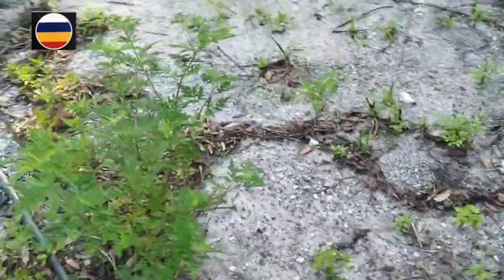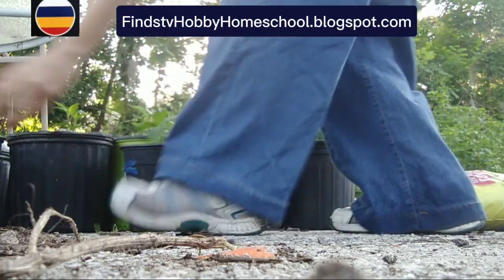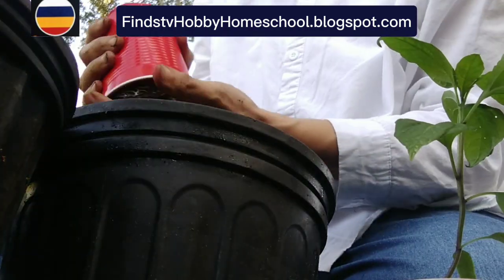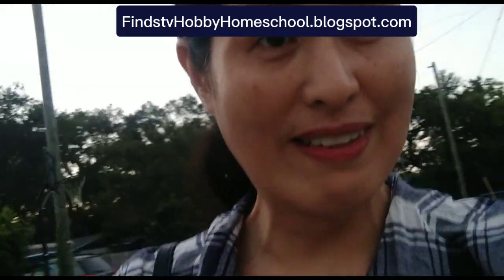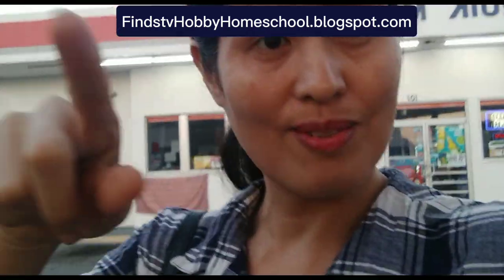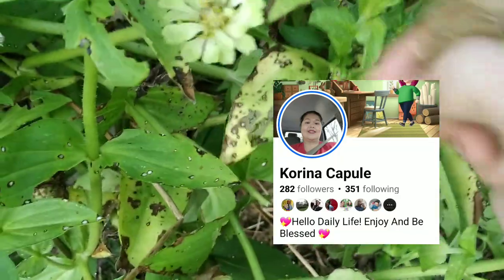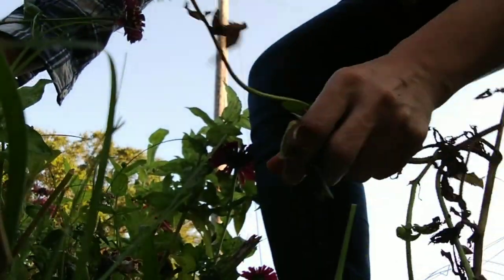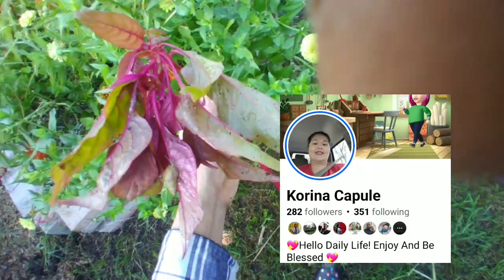Weekend cleaning at the farm